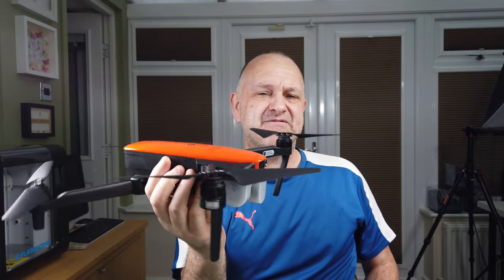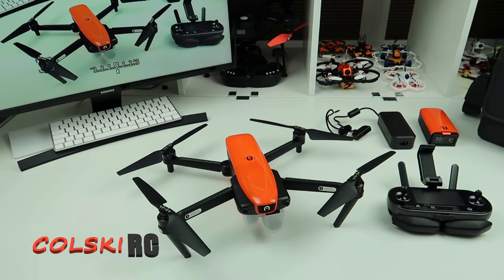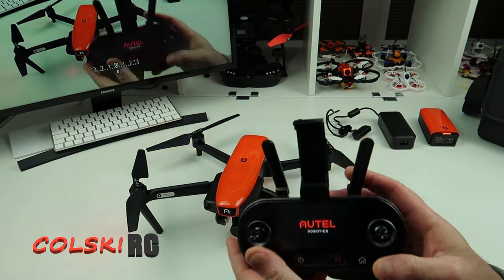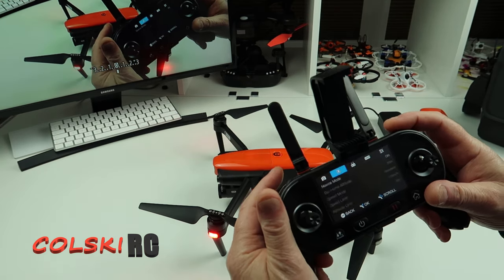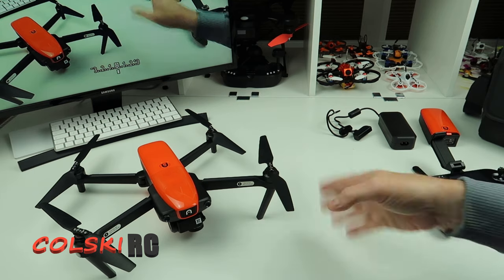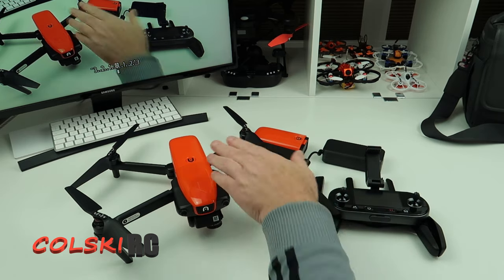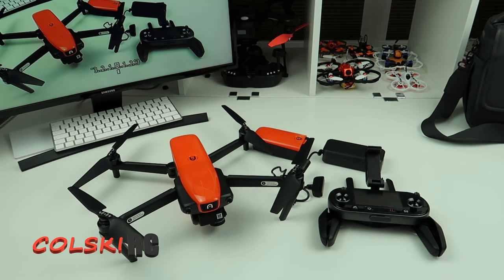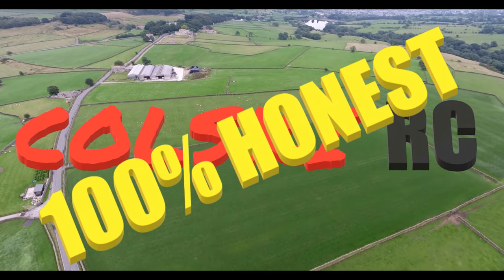AUTEL EVO REVISITED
If anyone in the uk is interested the EVO is for sale

A revisit of the fantastic Autel Evo